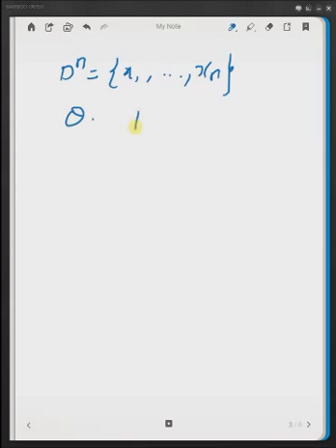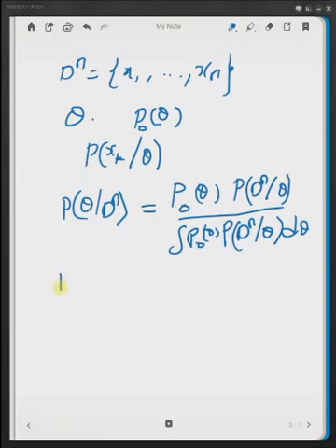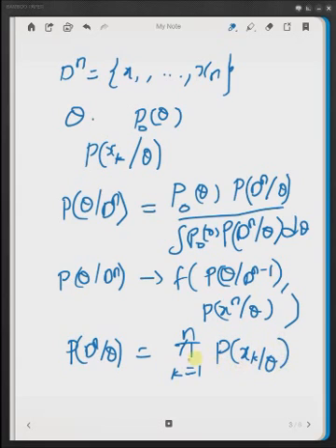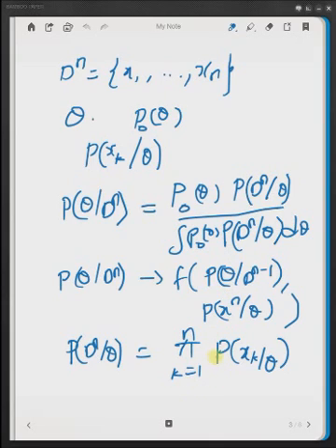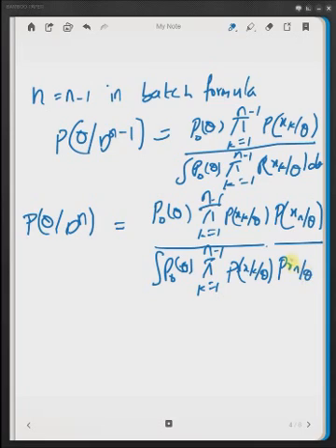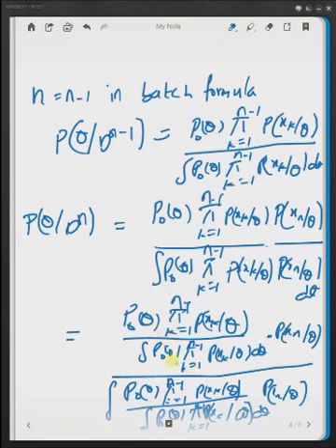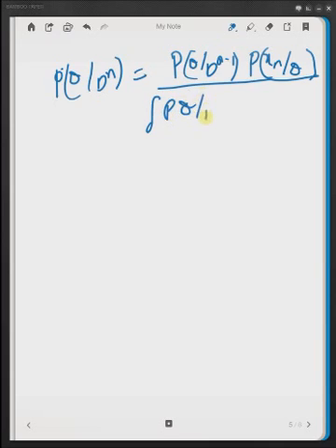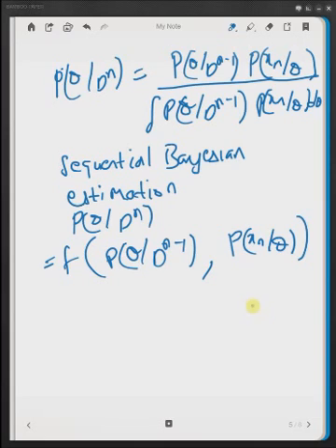Derivation of Univariate Sequential Bayesian Estimation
Parameter density derivation in recursive form